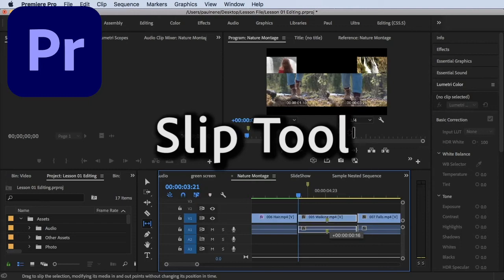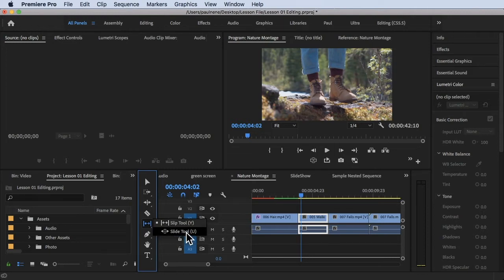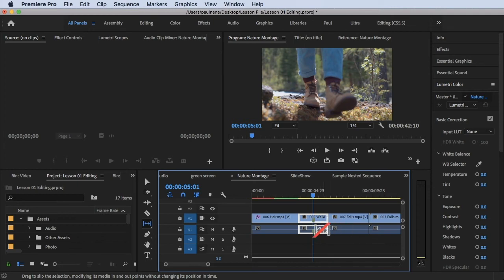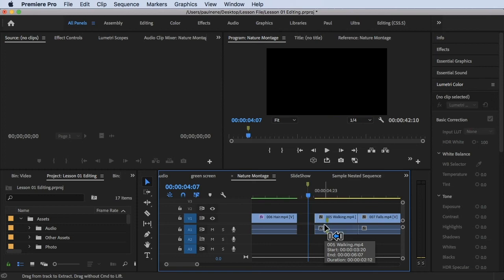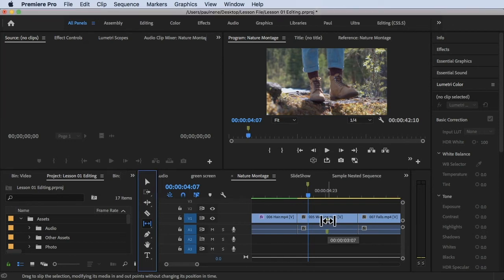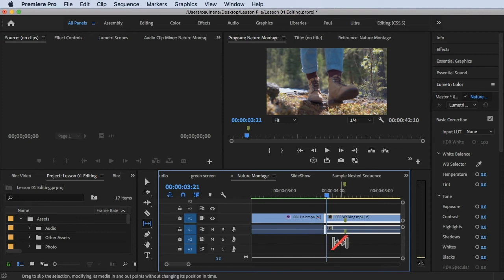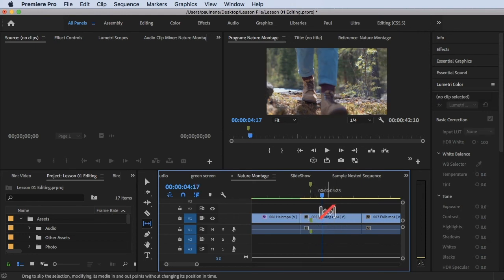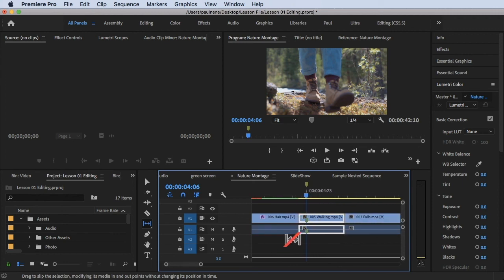How to use Slip Tool in Premiere Pro CC 2020